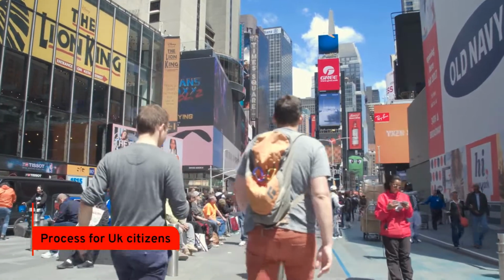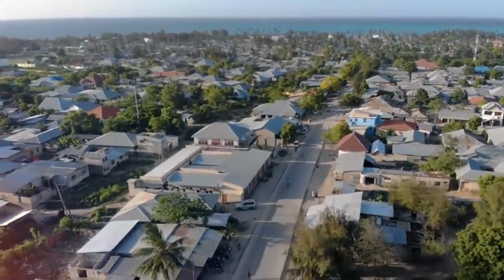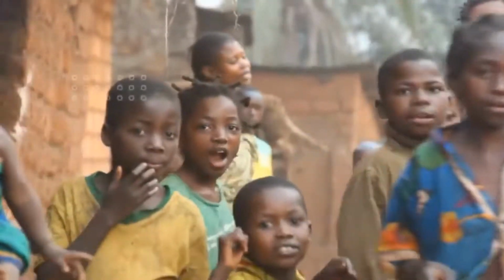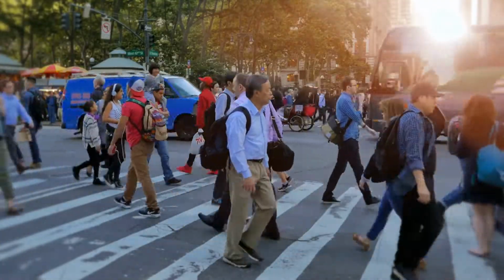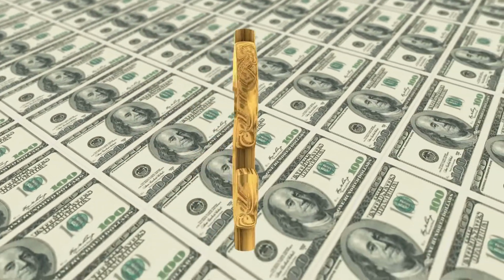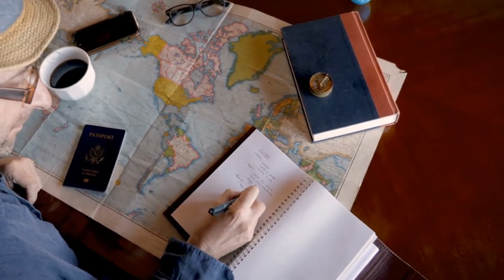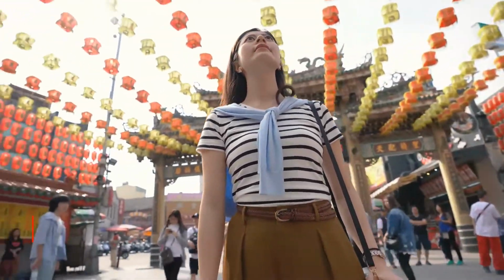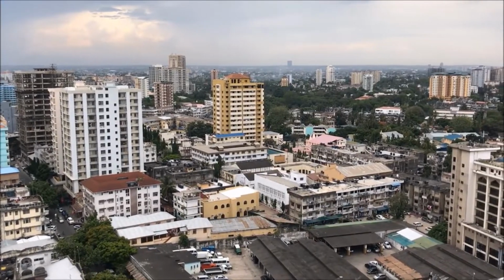Tanzania, Visas and immigration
Hey Guys Welcome to “Where’s Next”. You'll step out of the air-conditioned airport to a rush of hot air; hear cars picking up passengers, people arguing about how to get to their accommodations, and the wind whispering through the palm trees in the distance. In this video today we will show you How to move to Tanzania. But before we get started, we need to know about the people of Tanzania.